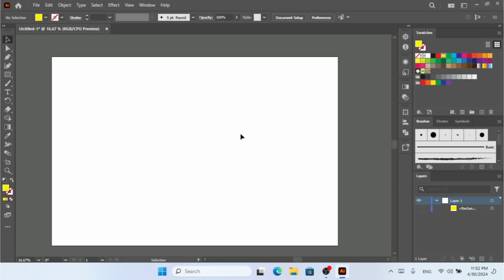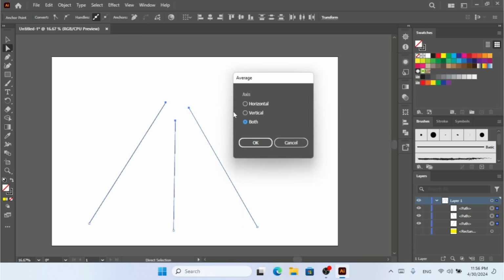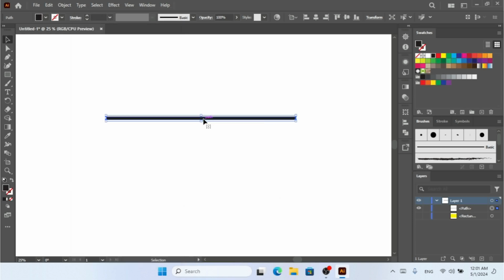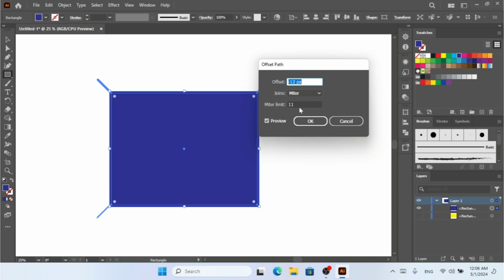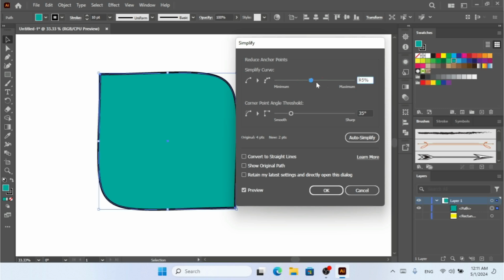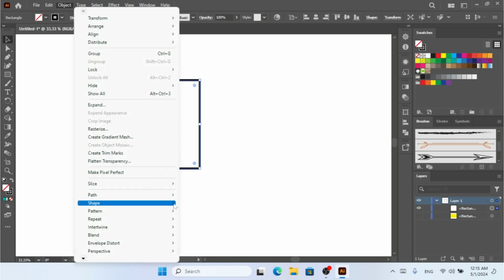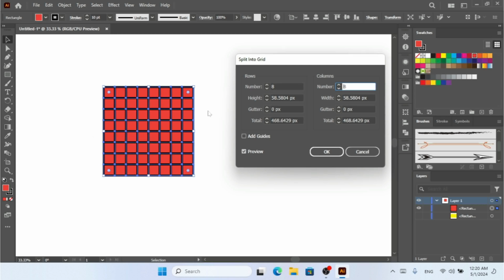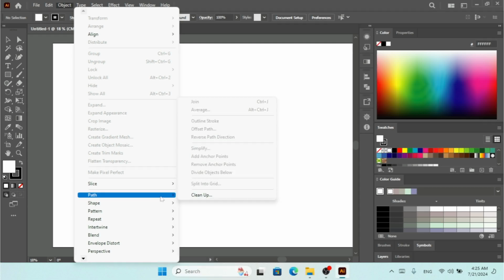Object Menu Path With Adobe Illustrator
in this tutorial you  learn to use all the options for a path in adobe illustrator step by step.